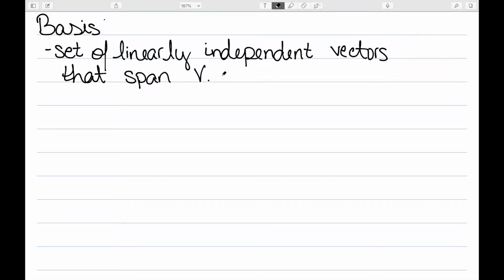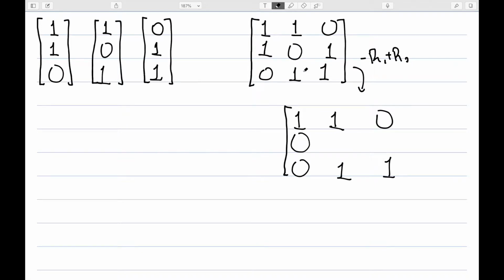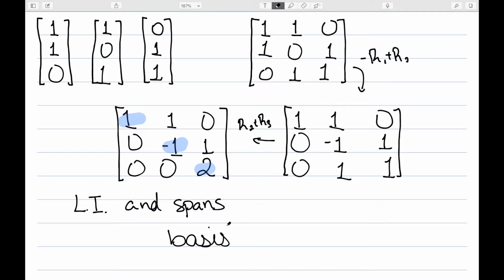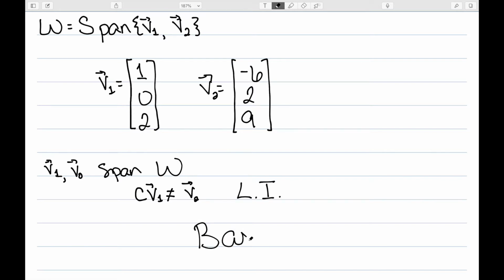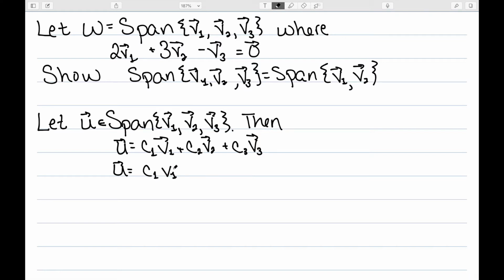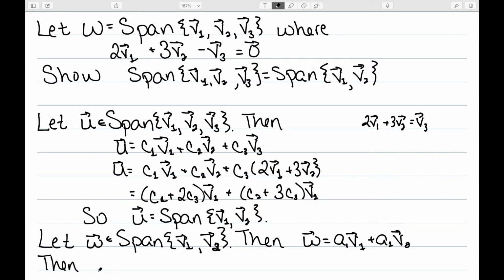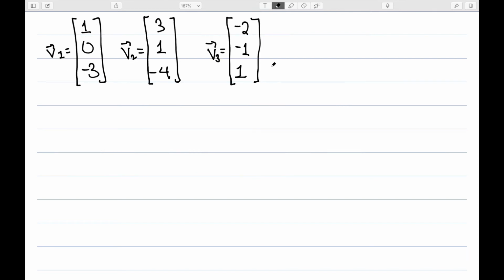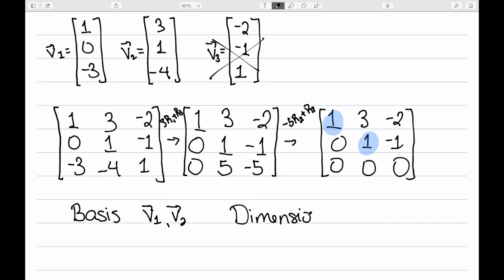Basis of R^n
I define a basis, and discuss how to determine if a given set of vectors is a basis of R^n or one of the subspaces of R^n.